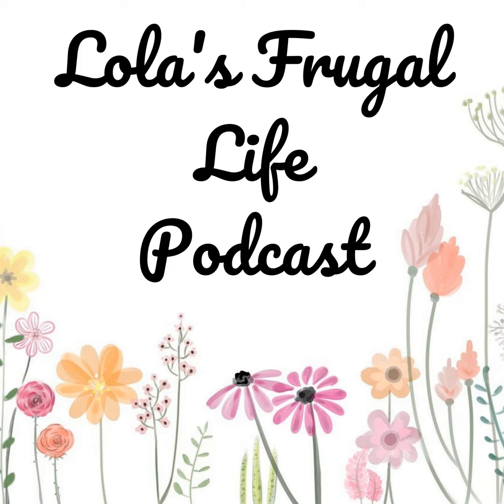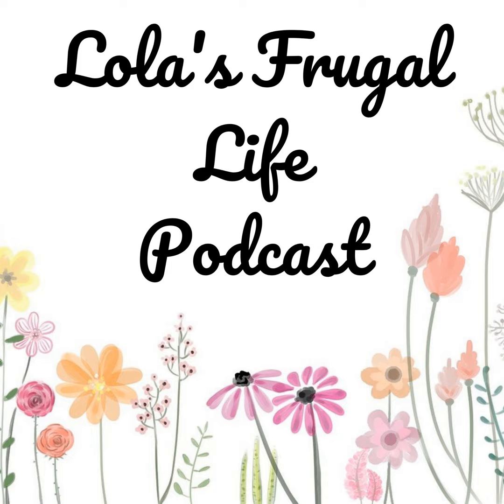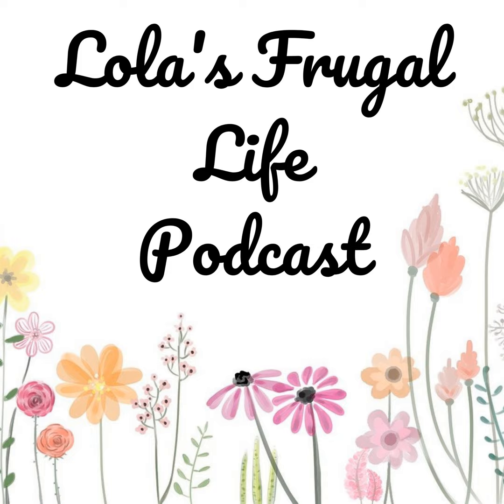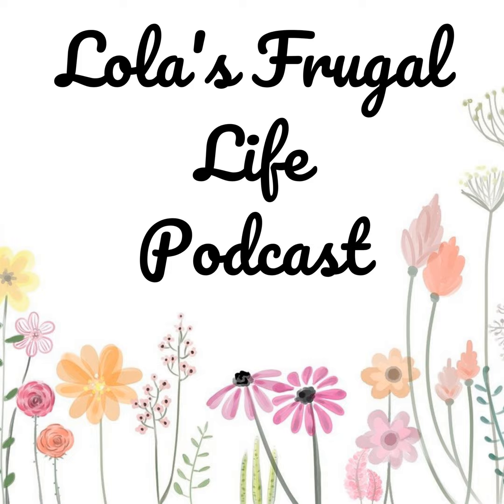Meal Plan - Week Starting 08/05/23 - Meal Planning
In this episode, I share my meal plan for the week and provide recipe ideas to help with your meal planning. Meal planning can save you money by allowing you to buy only the groceries you need and save you time by knowing what you’ll be cooking each night. Tune in to learn more about how meal planning can help you stay organized and save money and time in the kitchen. I’ll also share some of my favorite recipes that are easy to make and delicious!